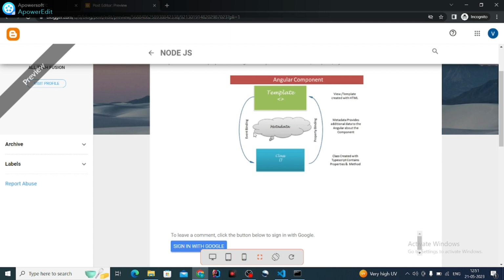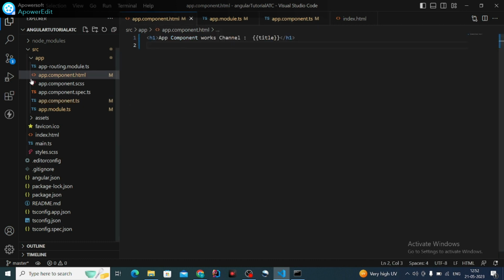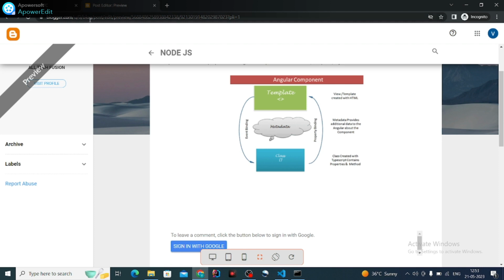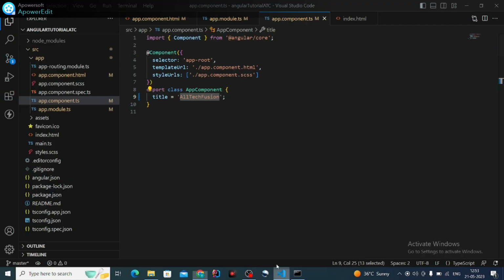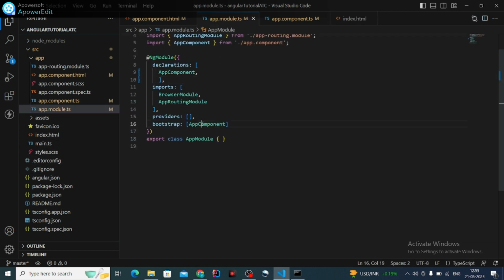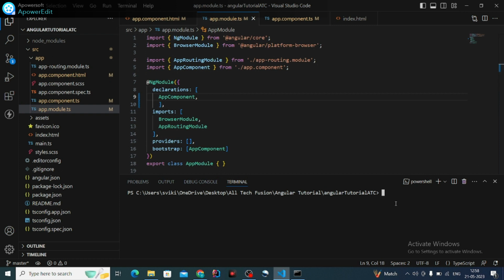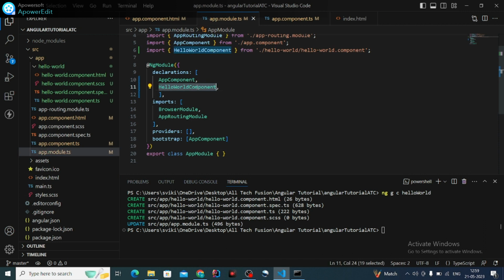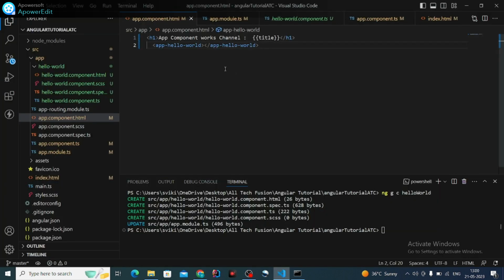Angular Component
In this video, we are going to look at Angular Components. We will look at the building blocks of the components and the metadata properties of Angular Components like selector, template, styleURL.